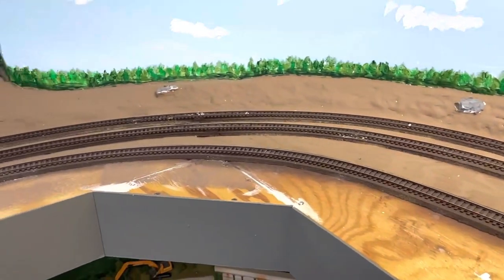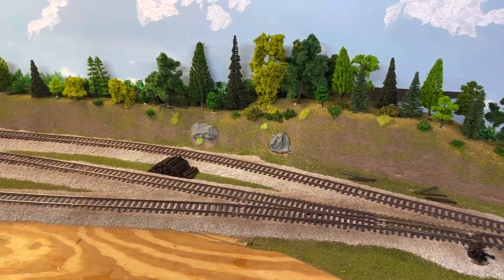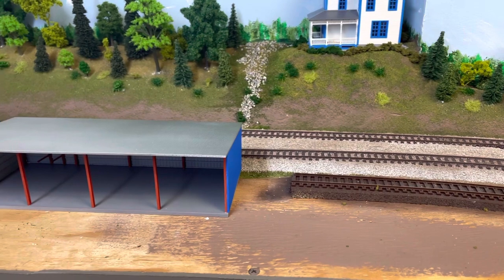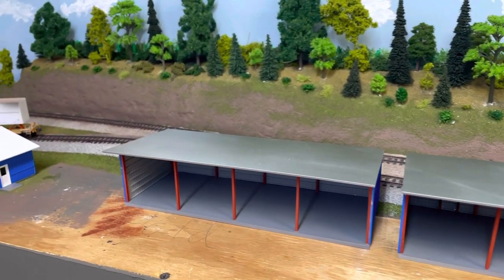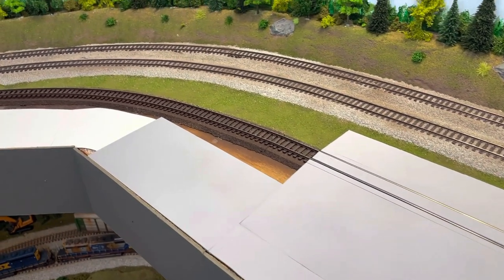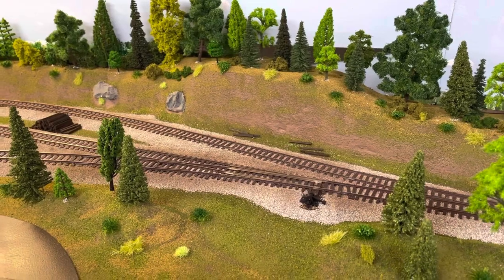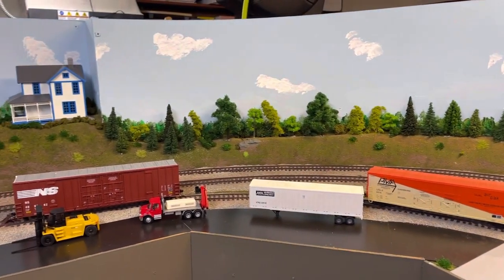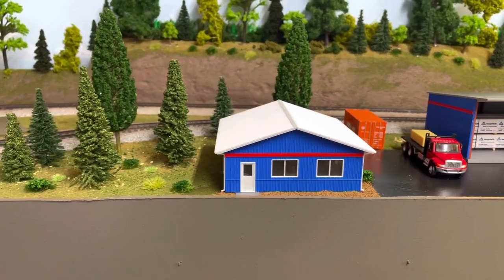Building The 84 Lumberyard Scene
Building the 84 lumberyard scene on my CSX and Norfolk Southern HO layout. Including background scenery, track ballasting, an old farmhouse, asphalt and concrete, the Walthers Modern Lumber Transload kit, different forklifts and trucks, and other details to make the scene.